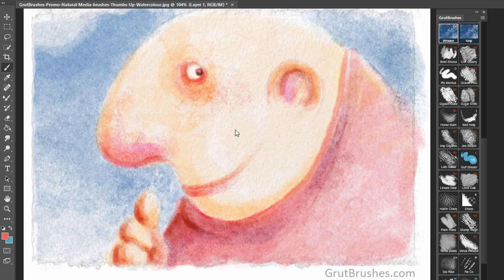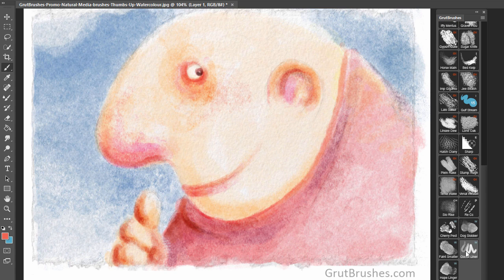Getting the most out of your Photoshop Brushes - Using the low pressure range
A few Photoshop tips for using custom brushes in your digital paintings. In this Photoshop video tutorial I show how exploring the low pressure ranges of your graphics tablet can get you different effects and radically different brush strokes from the very same Photoshop brush.

You can download a FREE Photoshop watercolor brush very similar to the one used in this video

Signup for the GrutBrushes newsletter and get more Photoshop resources for digital artists drawing